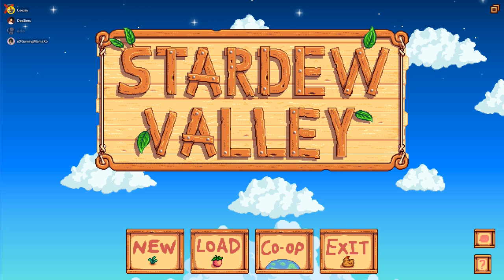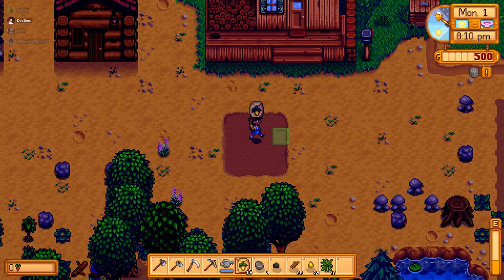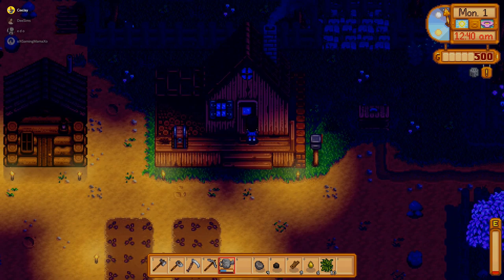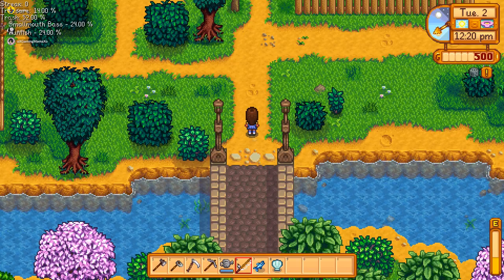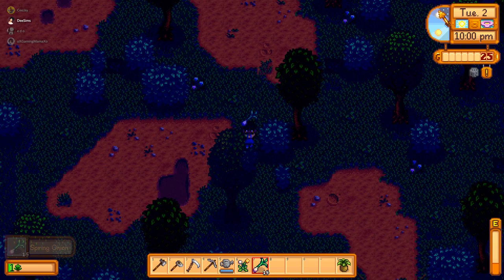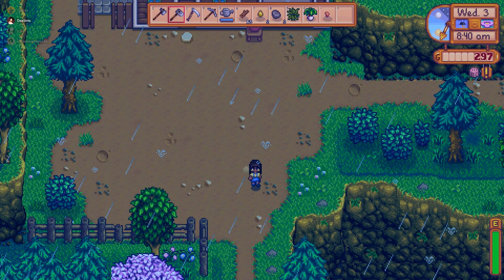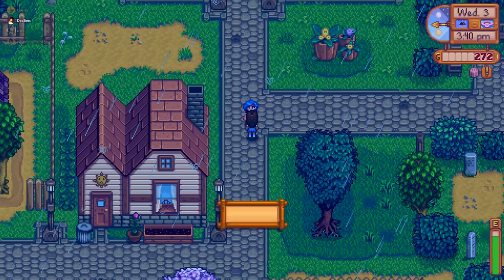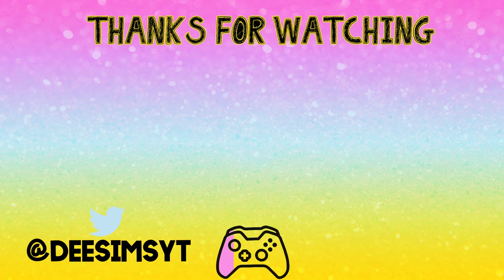Let's Play🚜Modded Stardew Valley with Fwenns🚜Welcome to Emery Farms🚜 #1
Ed, Ceejay, Trina, and I started a new modded Stardew Valley Series! We will be playing this through here on the channel so enjoy!

Get you some Dee MERCH! I would love to see a pic of you with your DeesQUADT merch!

*Donations*-  If you would like to show your support by donating,

PC Specs- MORE in the "About" section
Processor- i7 7700K @ 4.2 Ghz
Graphics Card- EVGA Geforce GTX 1070 Superclocked
Memory- 16GB DDR4 RAM clocked @ 3000 Ghz

**Social Media**
Sims 4 Gallery: DeeSims2